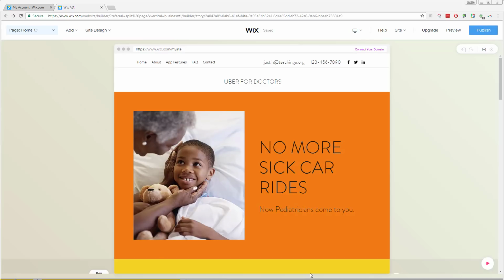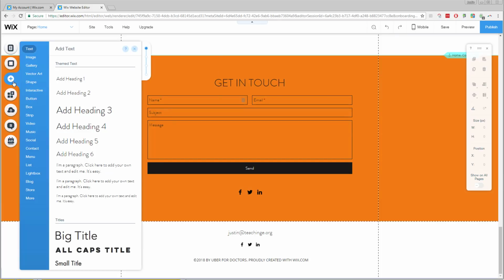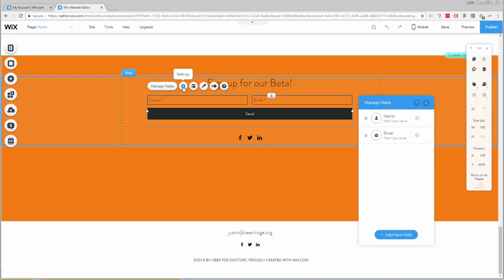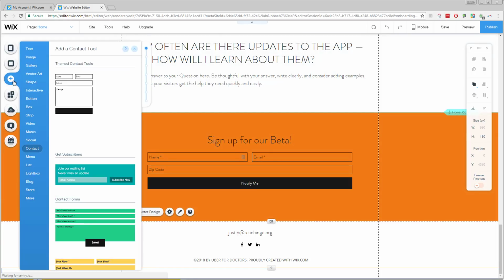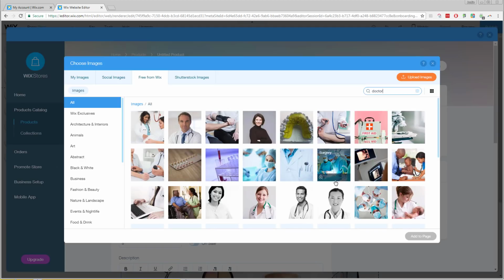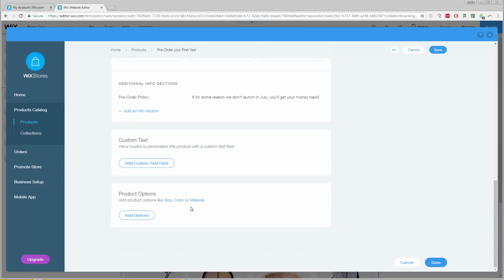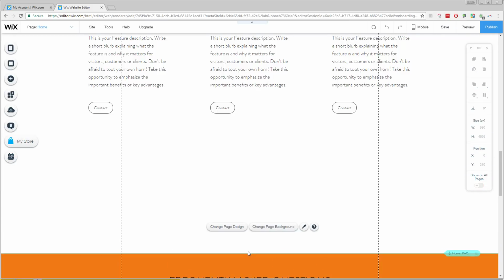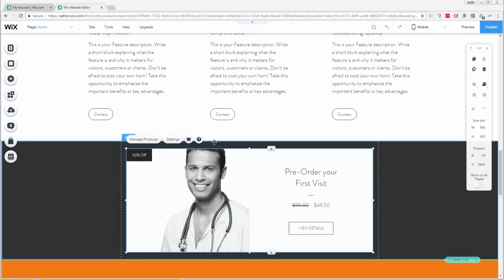60 Minute MVP: Currency Testing Team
Adding currency tests to measure product demand with Wix.com. More